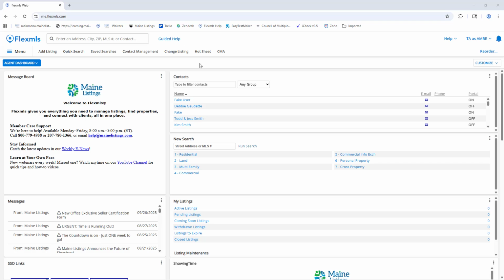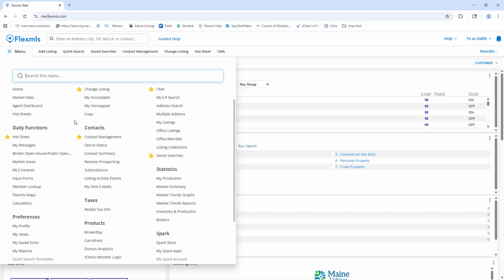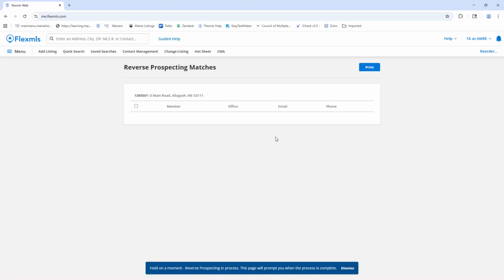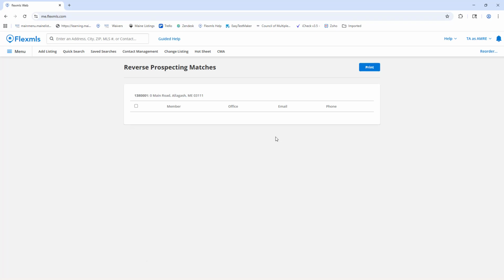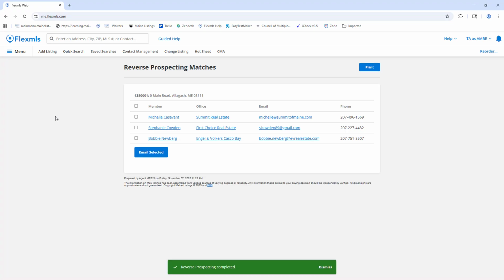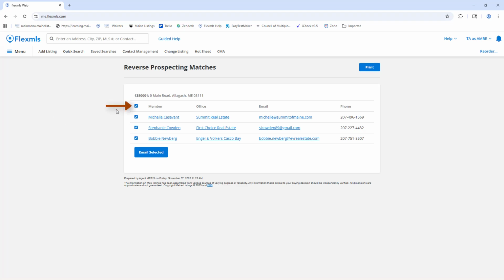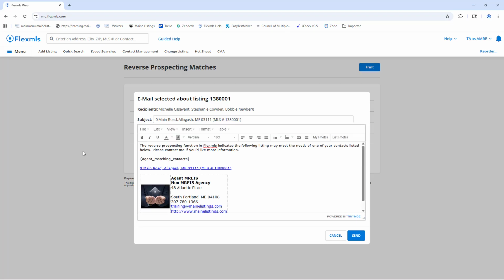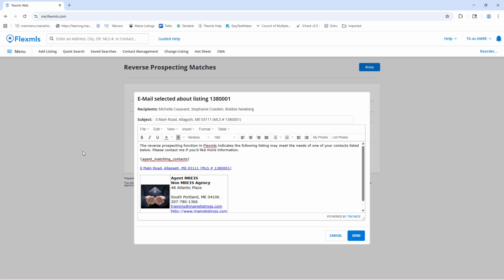Reverse Prospecting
Learn how to use the power of Reverse Prospecting to find potential buyers in just 2 minutes!